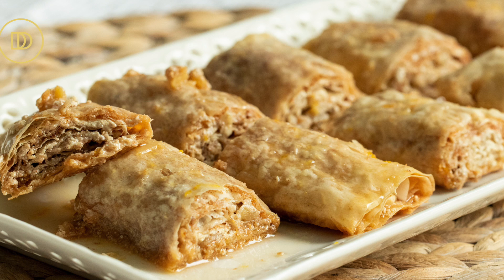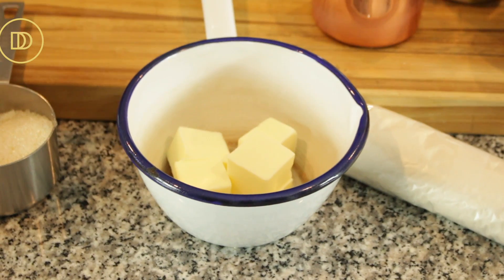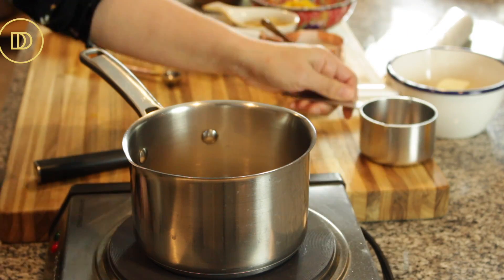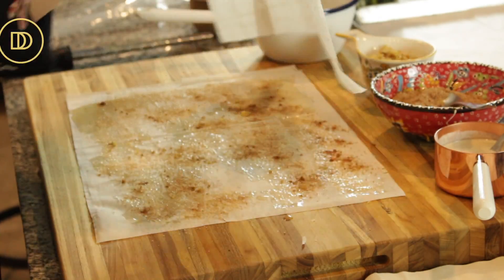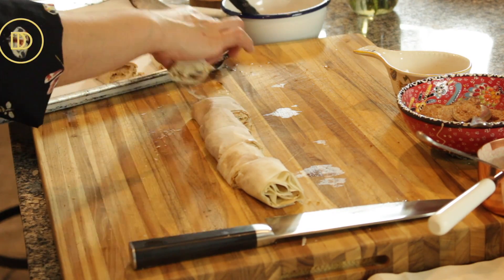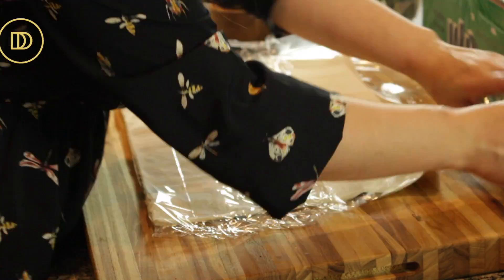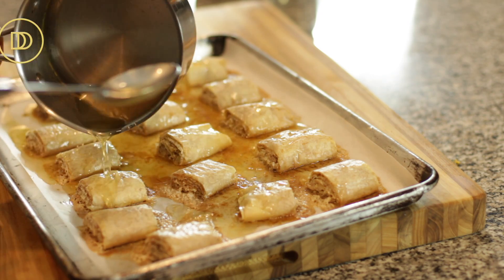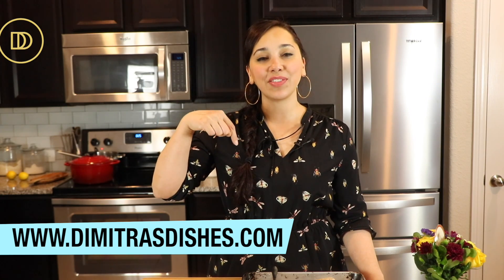Sweet Tahini Phyllo Rolls: A Vegan Greek Dessert!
Makes 16:
6 sheets (#4) phyllo, thawed and at room temperature
4 oz. unsalted butter, melted
½ cup granulated sugar
1 teaspoon ground cinnamon
Zest of an orange or lemon
½ cup tahini
½ cup ground nuts: almonds, walnuts, or pistachios
Garnish: syrup, honey, confectioner’s sugar, or fruit preserves

For the syrup:
• ½ cup water
• ½ cup granulated sugar
• Juice of an orange or lemon

Note: The melted butter can be substituted with any natural vegetable spread to keep this dessert vegan.

Make the syrup: Combine all of the syrup ingredients in a small saucepan and bring to a
boil. Stir and remove from the heat as soon as the sugar dissolves. Cool completely.

Combine the sugar, cinnamon, and orange zest in a small bowl and mix together with a spoon.

Assemble the rolls: Place one sheet of phyllo down horizontally on a dry work surface. Brush some melted butter on top and sprinkle with a tablespoon of cinnamon sugar. Place one more sheet of phyllo on top, brush with melted butter then sprinkle with sugar. Place the third sheet of phyllo on top and brush with butter. Spread half of the tahini on top and sprinkle with 1 tablespoon of cinnamon sugar then with half of the nuts. Roll it up and cut into 8 equal pieces.
Place the tahini rolls on a baking tray lined with parchment paper.
Repeat this process with the remaining 3 sheets of phyllo.

Brush the tops of the tahini rolls with the remaining butter. Bake for 10-15 minutes or until golden.

Pour the cooled syrup on top of the tahini rolls or serve them drizzled with honey or with your favorite toppings. Enjoy!!